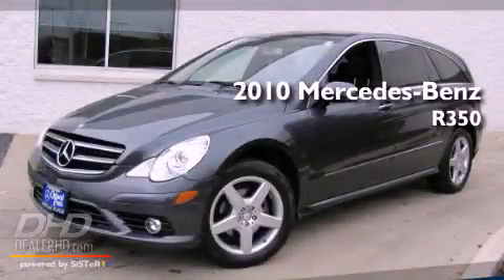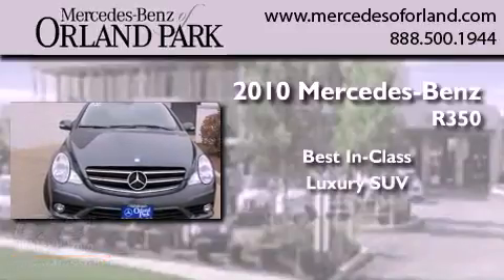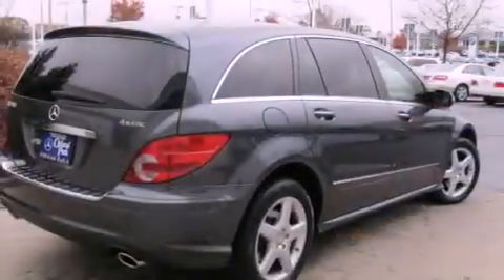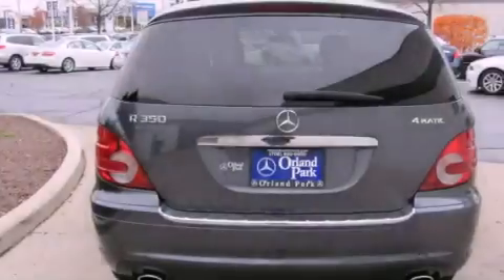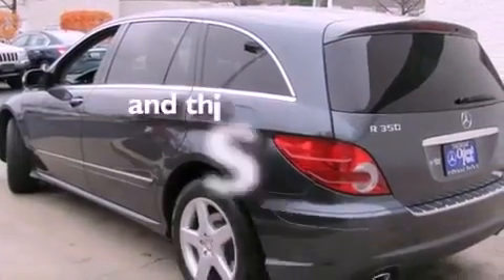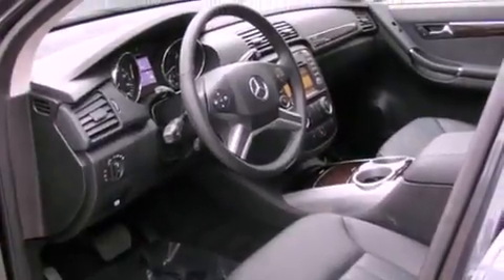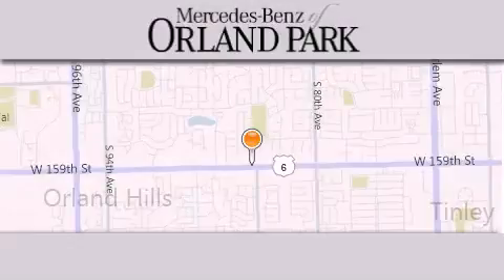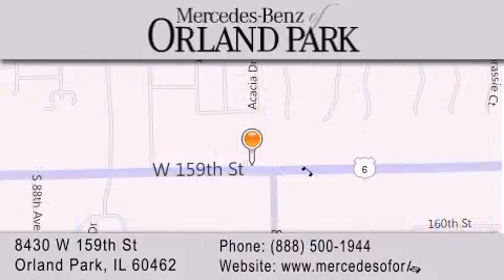2010 Mercedes-Benz R350 Tinley Park IL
Year : 2010
 Make : Mercedes-Benz
 Model : R350
 Engine : 3.5
 Trans . : Automatic
 Exterior : Steel Grey Metallic
 Miles : 20,157
 Interior : Black
 Stock : M3136X

 2010 Mercedes-Benz R350 Orland Park IL